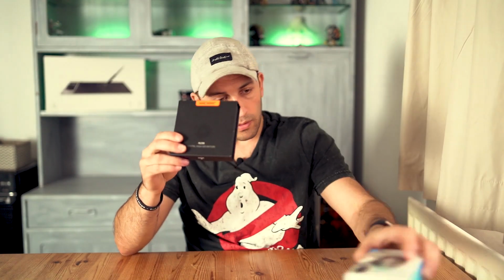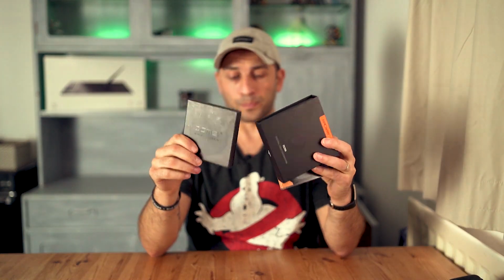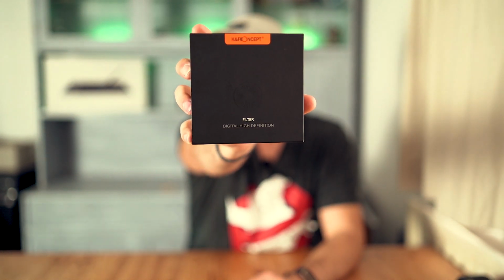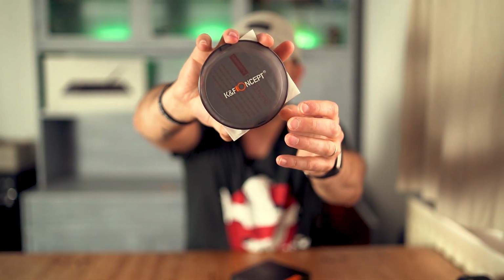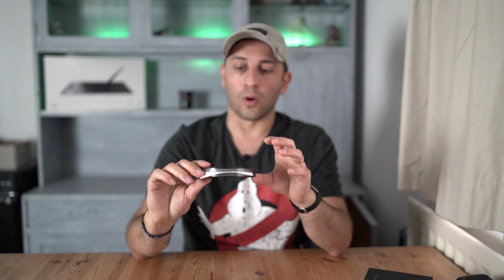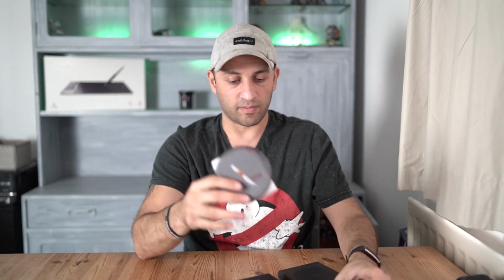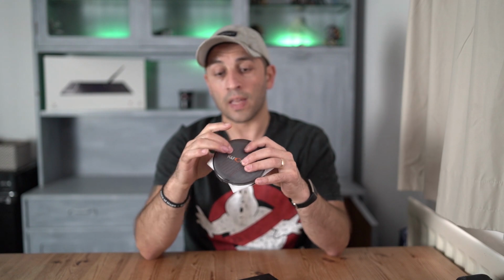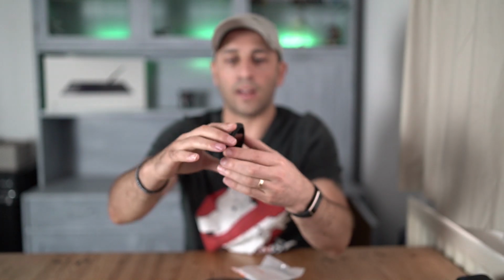K&F Concept Ultra Slim Variable ND Filter (New version): Honest Review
A quick look at the new ultra slim variable ND filter from K&F concept. This new version is said to have no X, improved coatings and a slimmer profile over the cheaper ND filter the company offers.

Sample Is my own purchase.
 ✿Material✿ ND Filter: Made by Completed Professional Optical Glasses instead of Optical Resin. filter reduces the intake of light without affecting the overall colour balance.
✿NANOTEC✿ our optical engineers developed new Nano coating layer technology， Waterproof, scratch-resistant, anti-reflective green coating, effectively prevent from oil, fingerprint, scratch, protect valued lens.
✿No "X" cross on images✿ Say goodbye to the "X" cross on images, K&F utilize cutting edge technology you're going to say goodbye to this common issue with wide angle lenses and variable ND filters.
✿Professional Design✿ ultra slim rim design preventing wide angle vignette. Extra tough aviation aluminium frame ensuring durability and jamming prevention.